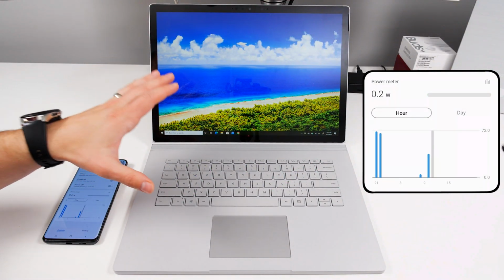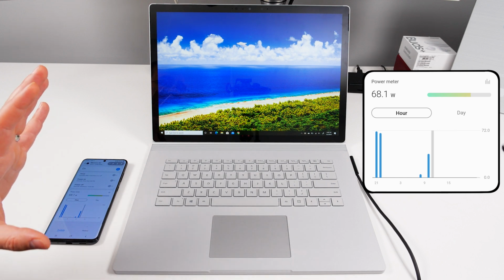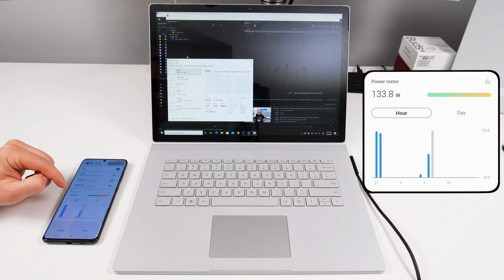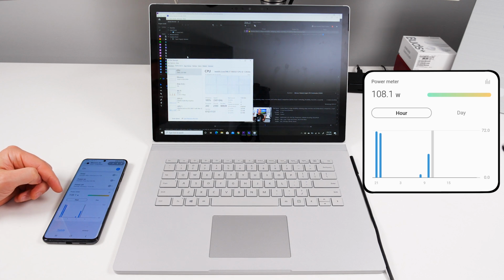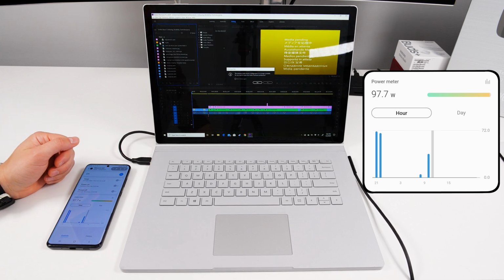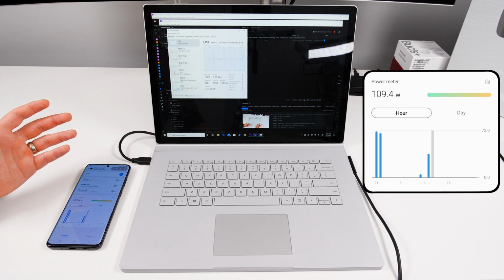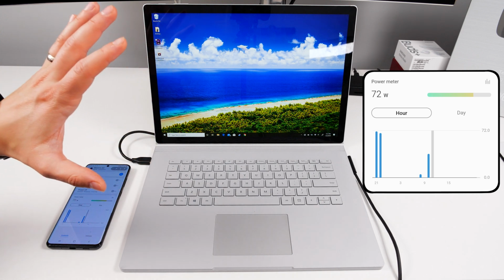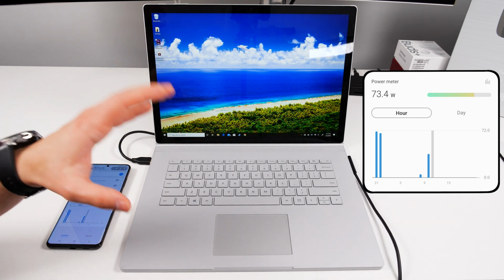Does the 127W Surface Book 3 Charger Work With The Surface Book 2?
Does the 127 Watt Surface Book 3 charger work with the Surface Book 2? If so, does it make the Surface Book 2 charge faster? That's what we're going to find out in today's video! But don't worry, if you're short on time, I give you the answer within the first minute.

Watch my detailed Surface Book 3 hinge durability, unboxing, features, accessories and Surface Book 2 comparison video here:

Watch how bad it is when you try to connect the Surface Book 3 tablet to a Surface Book 2 base:

SD Card
Lens 1
Lens 2
Mic 1
Mic 2
Wireless Mic
Desk Lights
Key and Fill Lights